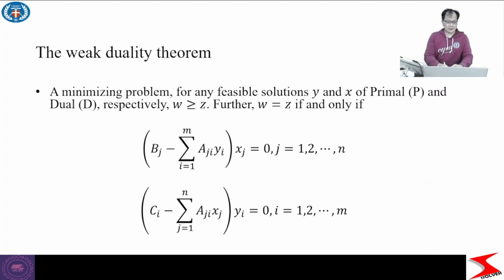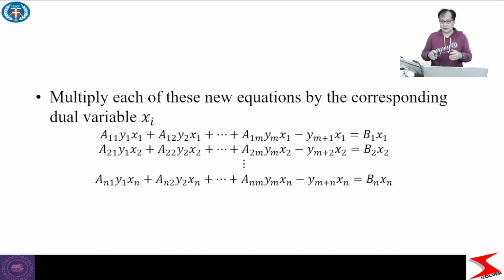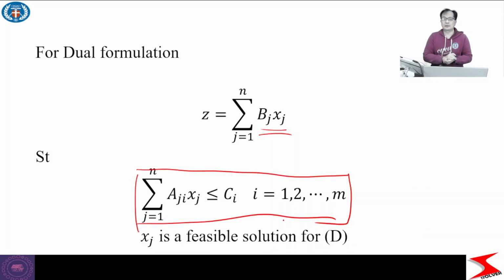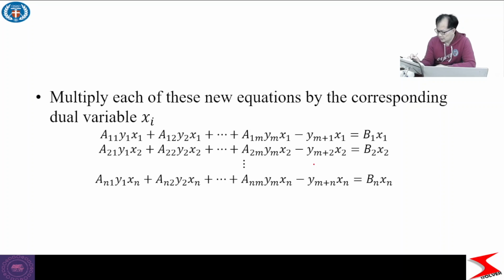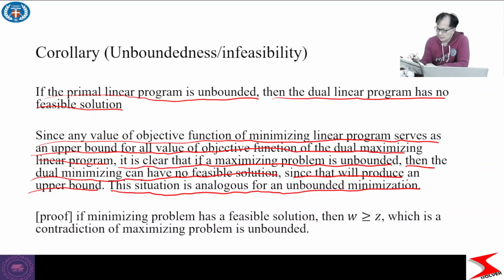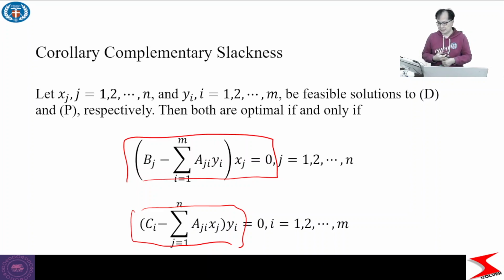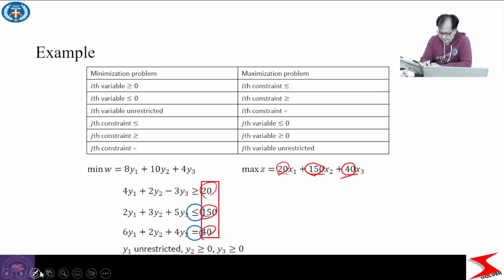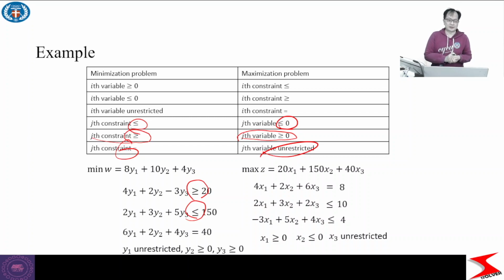14 Dual week08 unit2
0:00 Introduction
0:20 The weak duality theorem
2:08 Proof
3:11 Consider the difference between two objective function
4:58 For Dual formulation
9:19 Corollary (Unboundedness/infeasibility)
11:00 Corollary (Optimality)
12:09 Corollary Complementary Slackness
13:08 Theorem (The Duality Theorem)
13:37 Dual formulation rules
14:00 Example